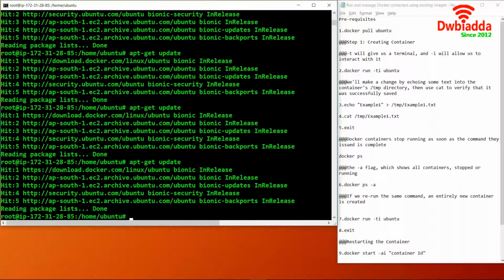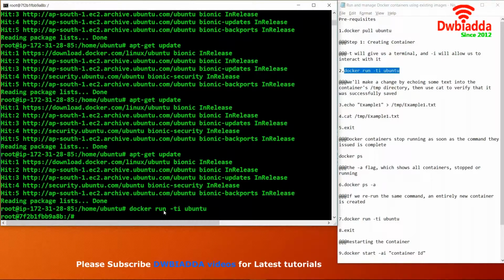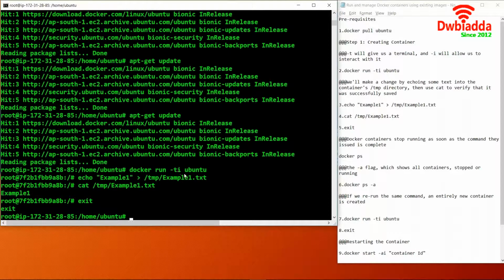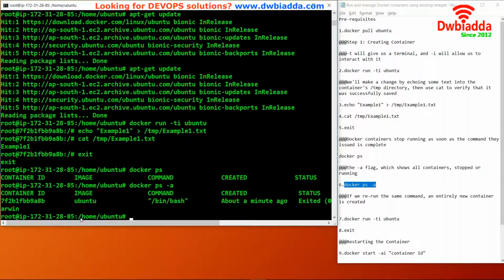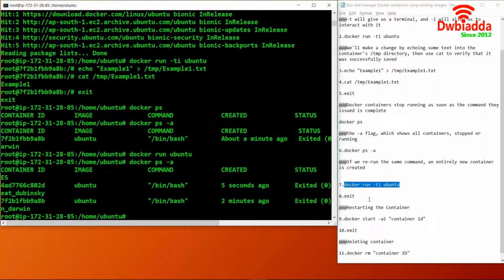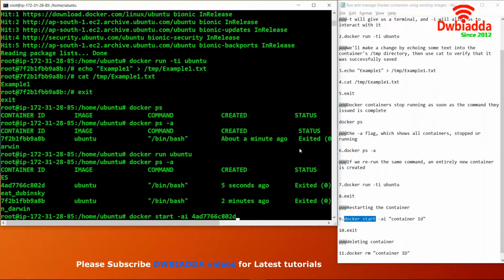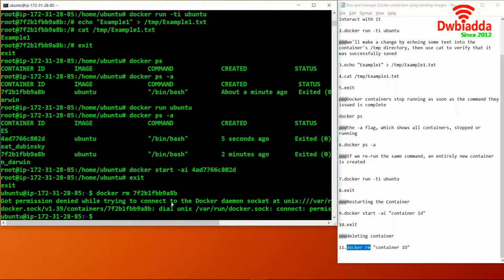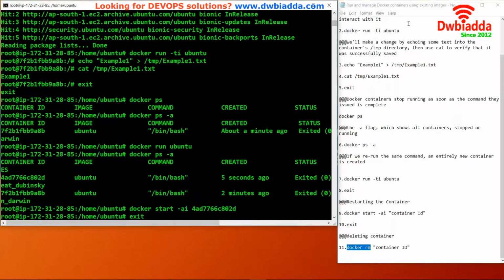How to run and manage docker container using pre existing images | Docker tutorial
Welcome to dwbiadda docker tutorial for beginners, as part of this lecture/tutorial we will see, How to run and manage docker container using pre existing images.